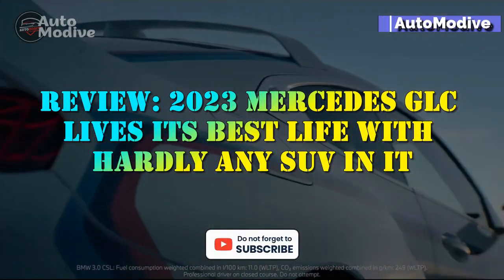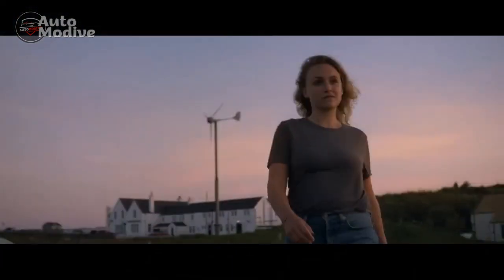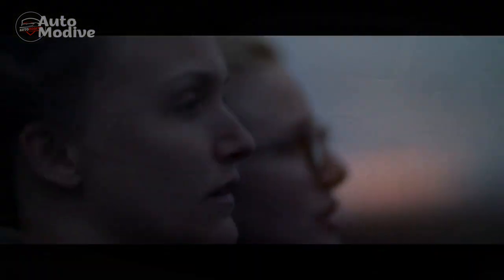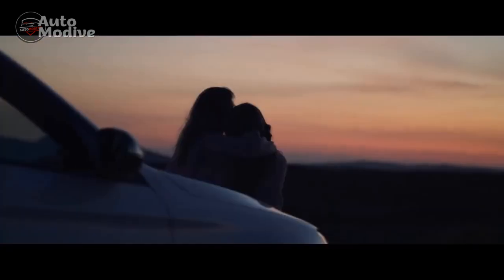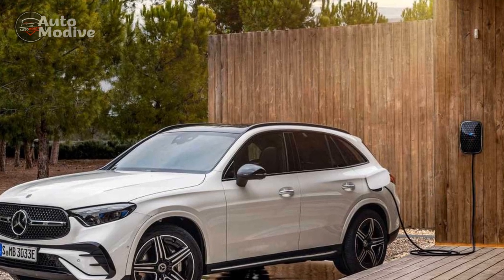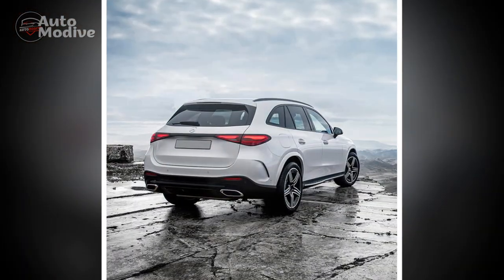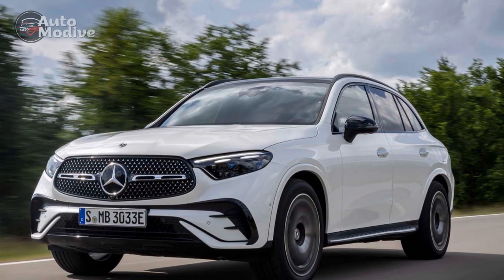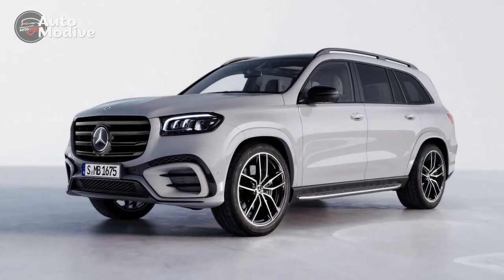Review, 2023 Mercedes GLC lives its best life with hardly any SUV in it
1. We use trusted media sources in loading news and narrative content that we provide, in order to maintain accuracy and facts. We also include sources as references. please visit the sites we provide for more in-depth information related to the information or discussion we raise.

2. We use manual editing in making videos, we do not use video mass generator (Ai) in making videos.

3. The material we use in making this video, is free and non-copyrighted content, or Creative Commons content, with fair use of content. If there is a problem or material that we use in the video in this channel, or there is a discussion about future business.

Thanks,